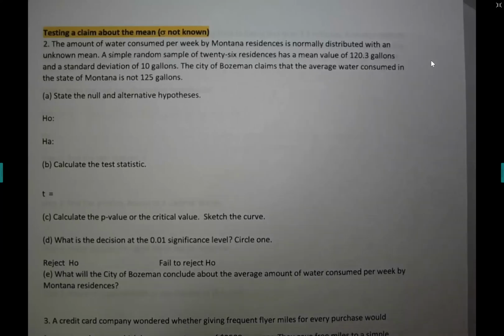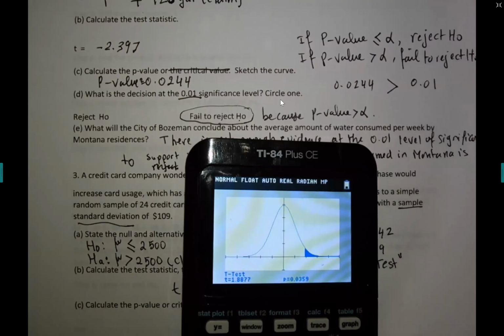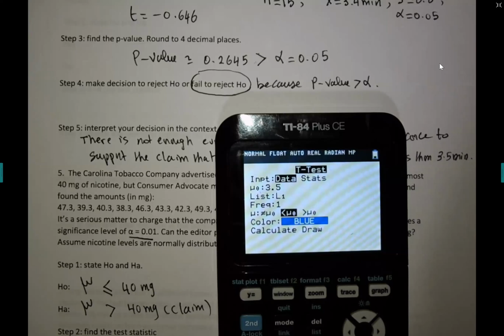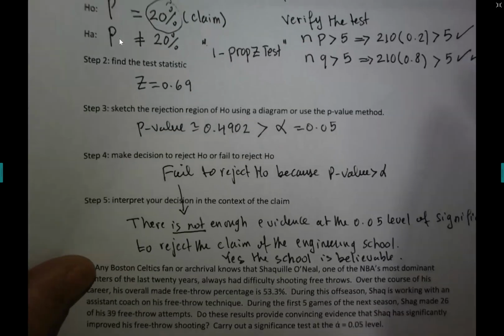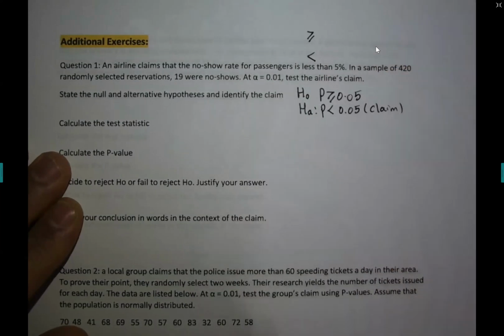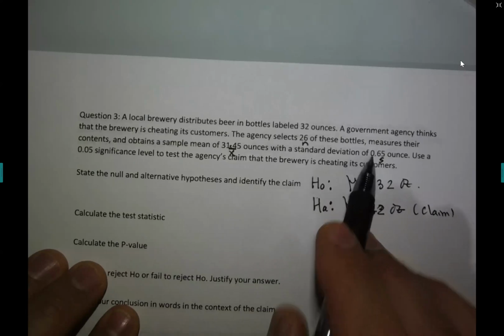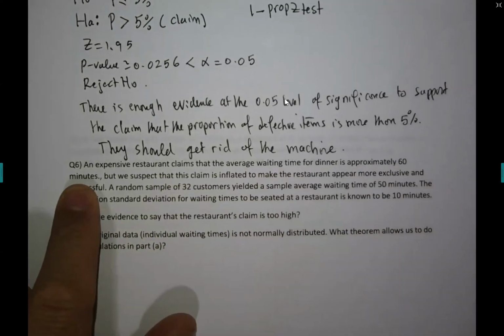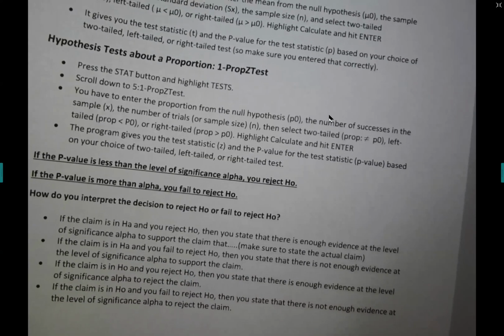Hypothesis Testing -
Testing the proportion